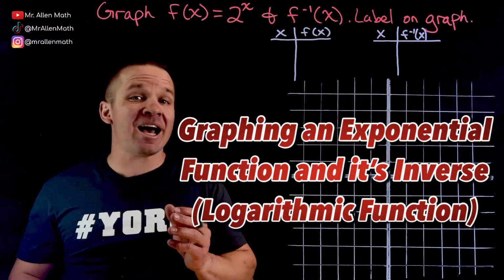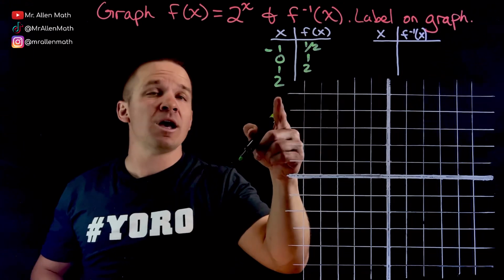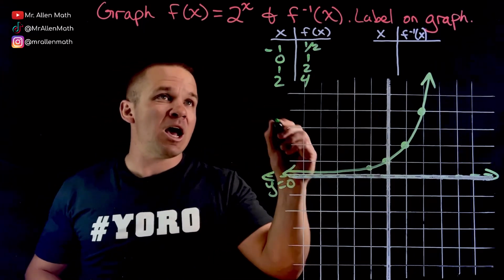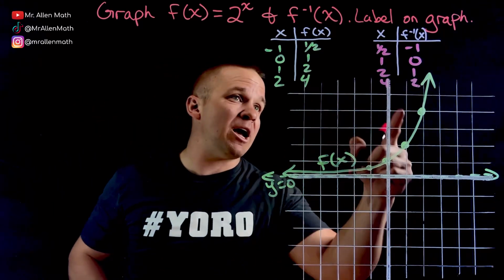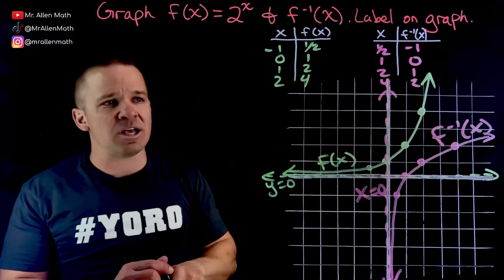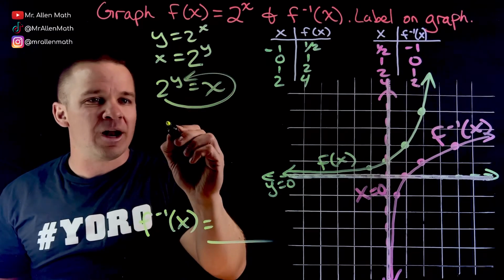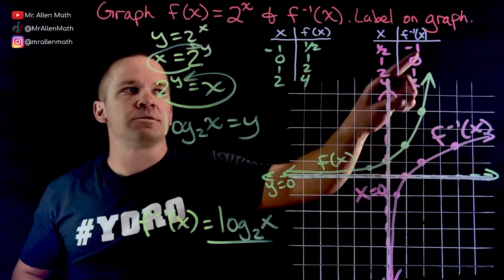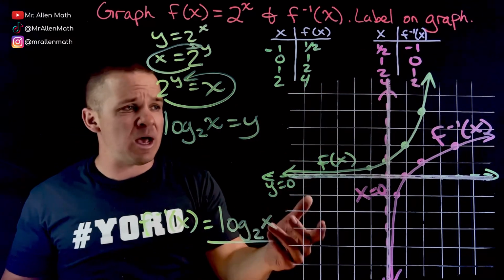Graphing an Exponential Function and it’s Inverse (a Logarithmic Function)